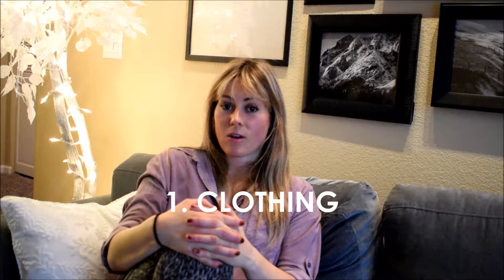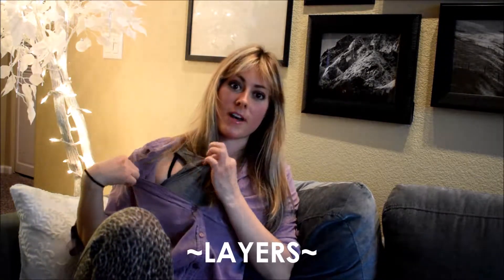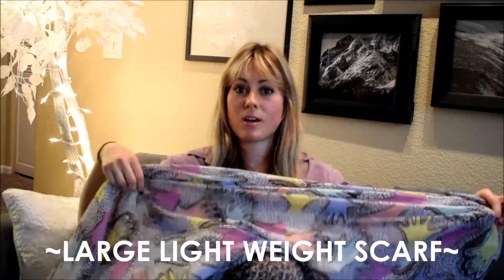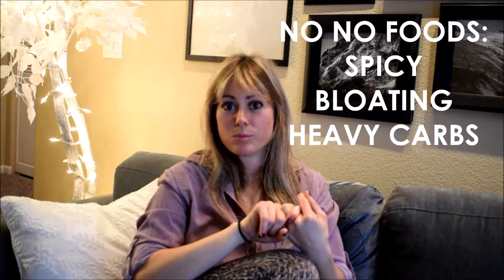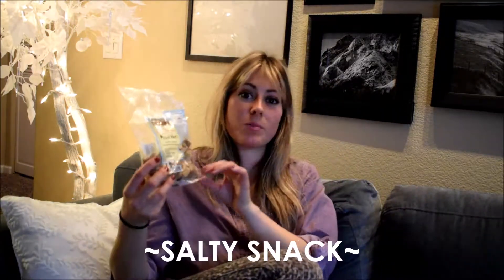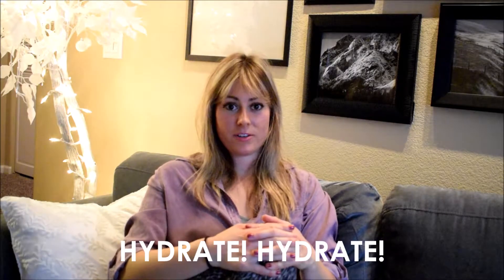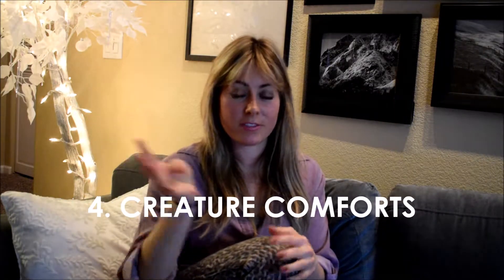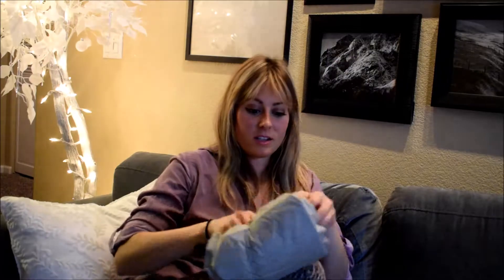Top Tips for Surviving a Long Flight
Long flights are never fun, but you don't have to suffer through them.  These are the top tips for a comfortable flight that will leave you feeling refreshed and ready to roll once you step off that plane.